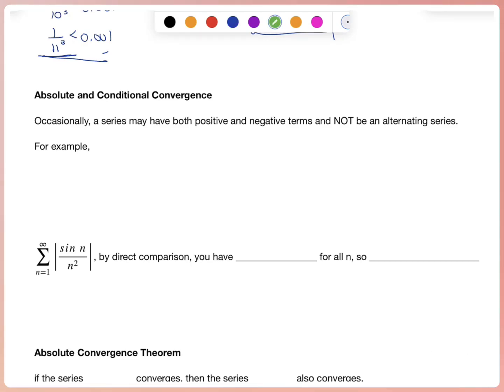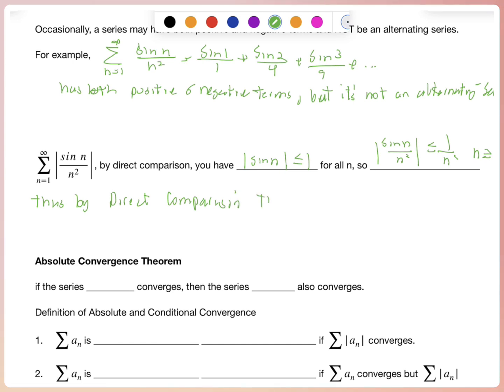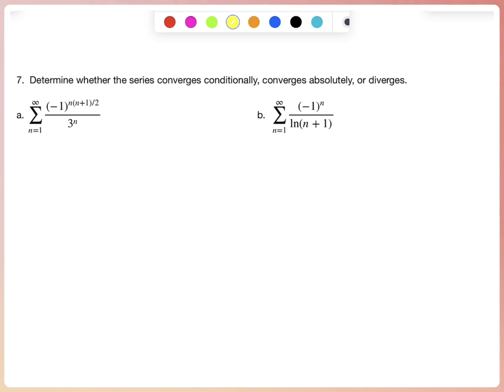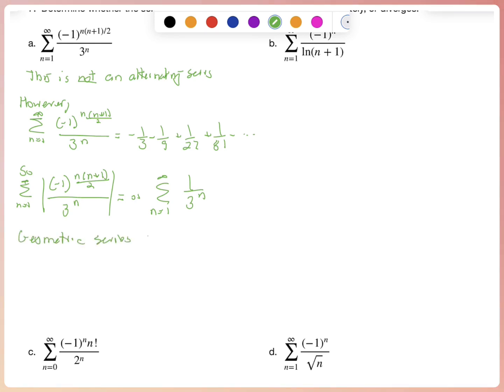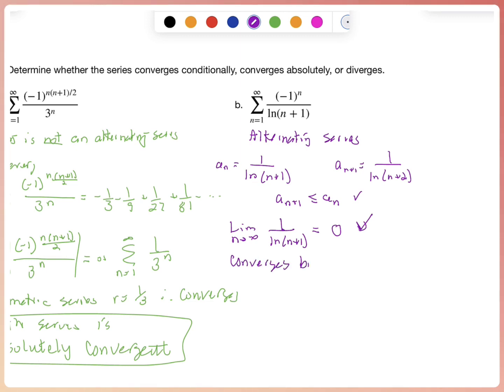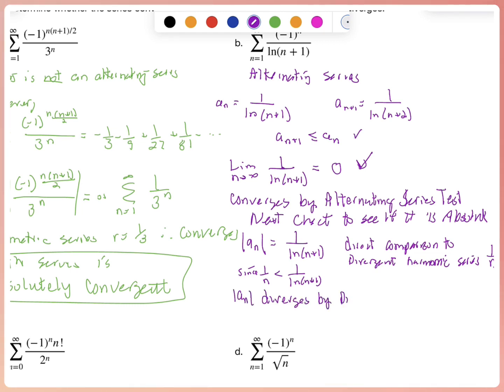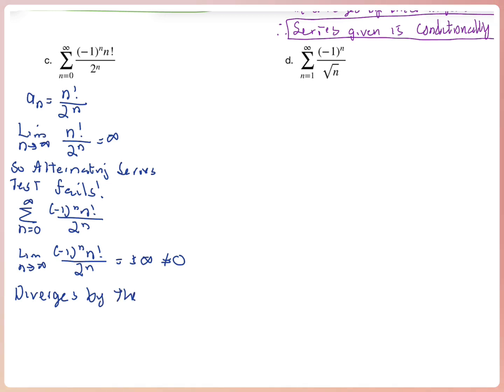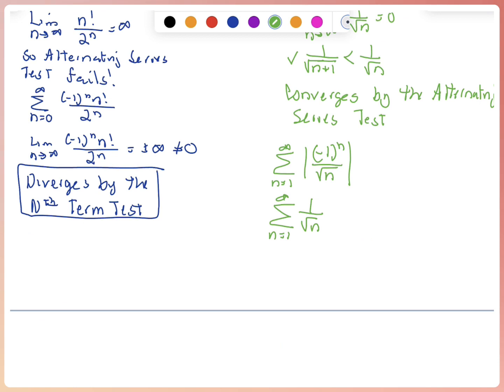V 3.10 Absolute and Conditonal Convergent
Learn how to determine if a series converges absolutely or conditionally.